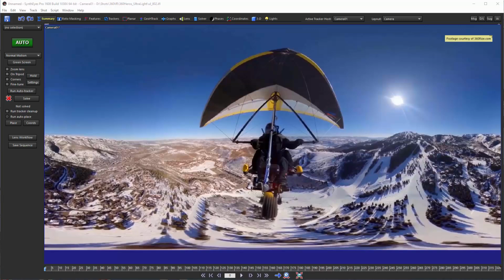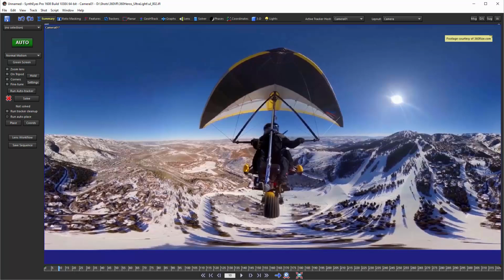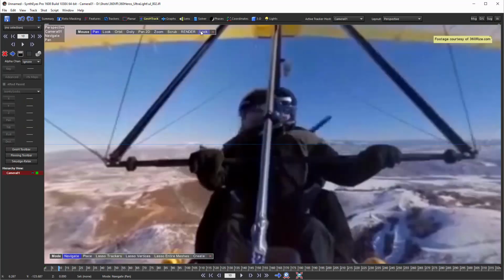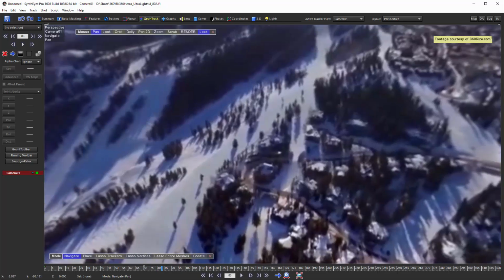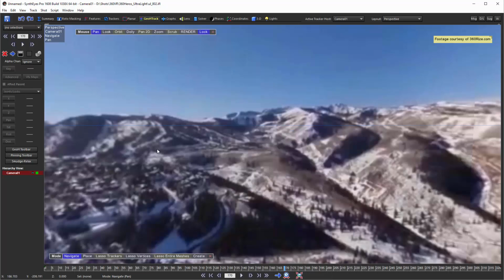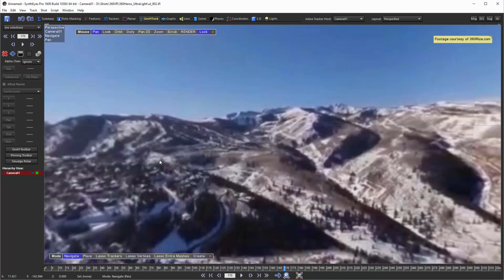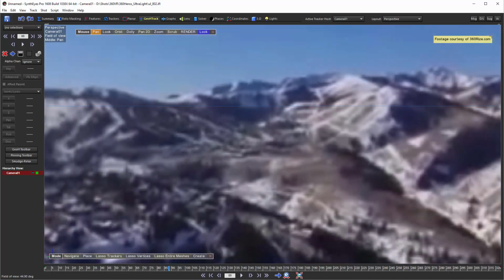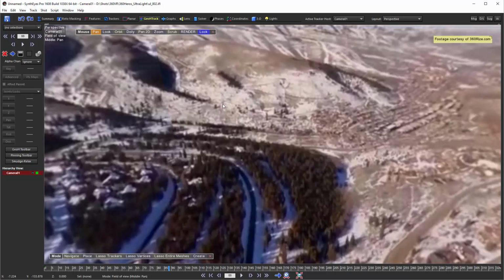Built-in Spherical Screen in SynthEyes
Russ Andersson explains a new feature in SynthEyes that eliminates the need to create a mesh sphere for viewing 360 VR shots in the perspective view. Previously, a mesh sphere was necessary to properly display 360 VR shots within the linear image plane of the perspective view. Now, SynthEyes automatically generates and textures the sphere behind the scenes, allowing users to freely navigate and zoom through the shot as if using a YouTube-style 360 VR viewer. The "lock position only" menu item ensures that the perspective view follows the moving camera while allowing independent control of the view direction. This update simplifies the process, although the previous method and associated script remain useful for exporting to applications without 360 VR viewing capabilities.